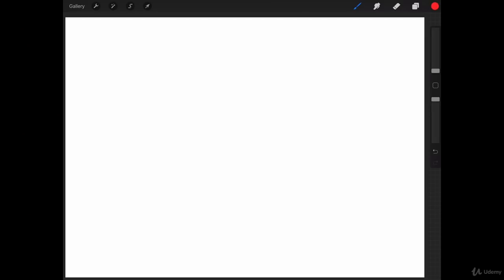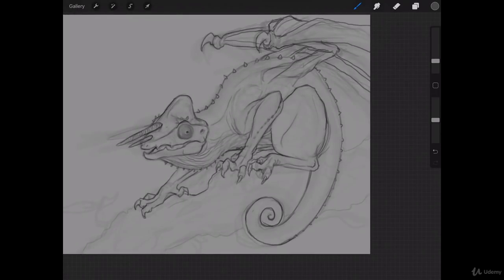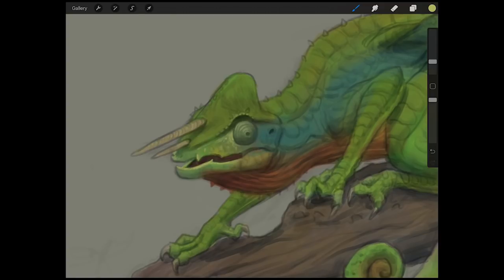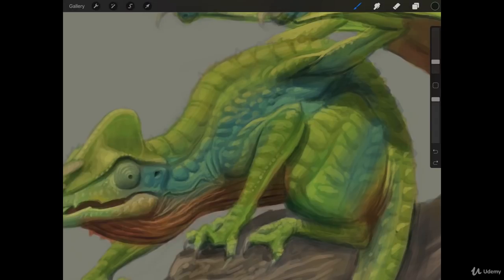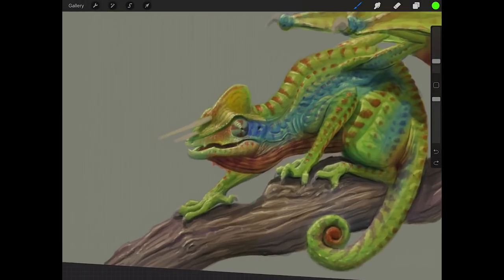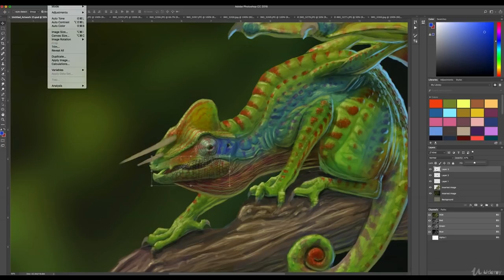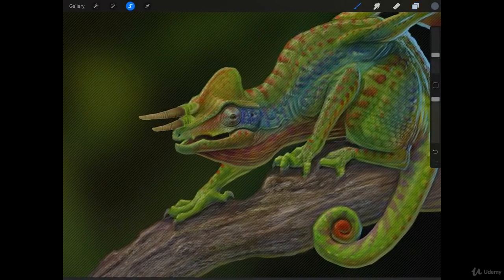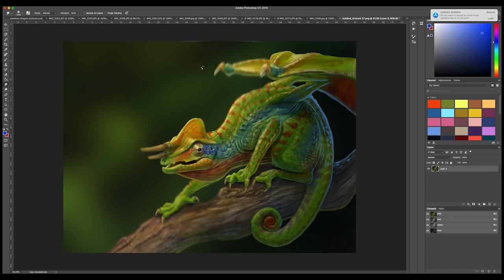How to create photorealistic digital paintings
Take The Digital Painting Mega Course for only $14.99. Use the

1. The image must be a high resolution jpg or png. You can also send psd.